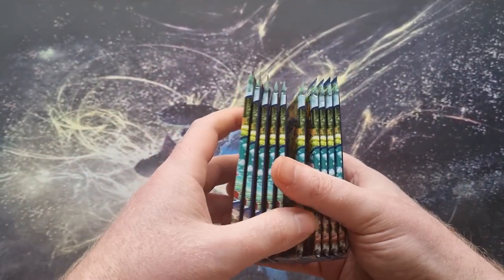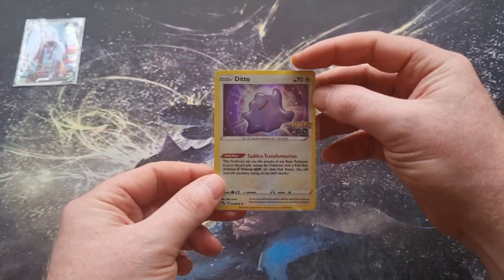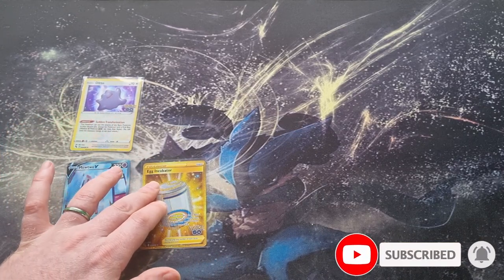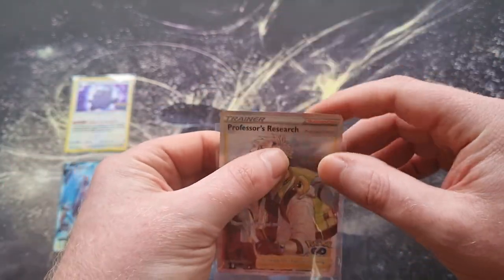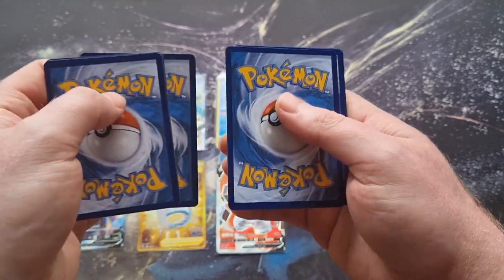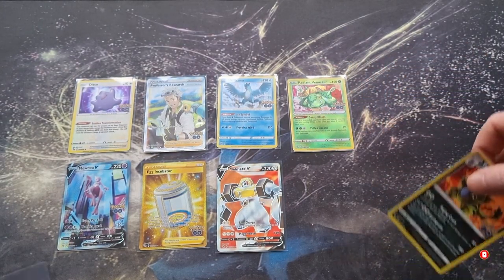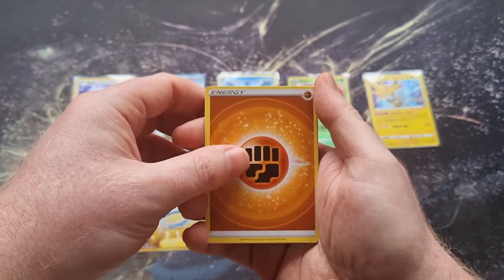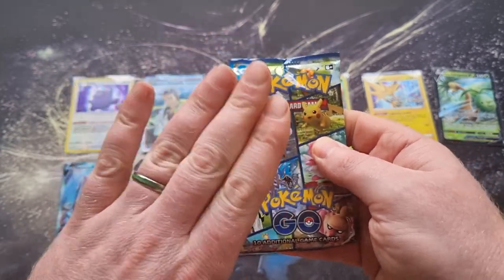Pokemon GO ETB are INSANE!!! | Pokemon TCG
Hello Poke Lovers,

In Todays video we open up another Pokemon Go ETB. This Elite Trainer Box was insane and had some crazy pulls. Still need a lot of card sfor our collection but our journey for the full set isnt over yet so watch this space... I hope you enjoy the video and always remember...

Keep Safe